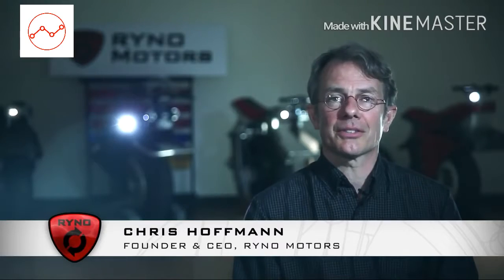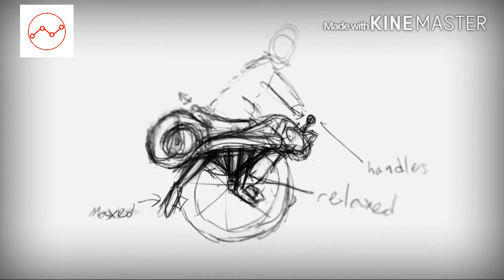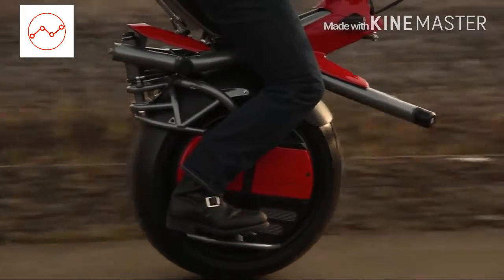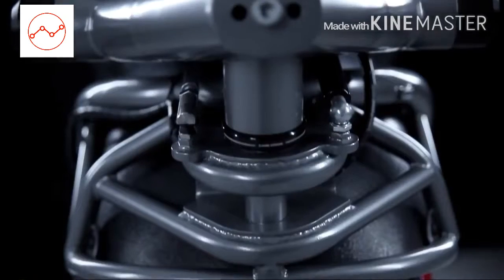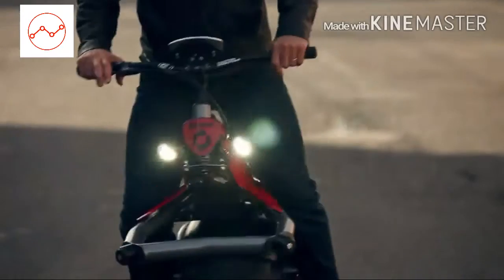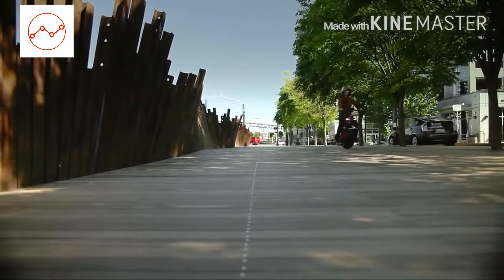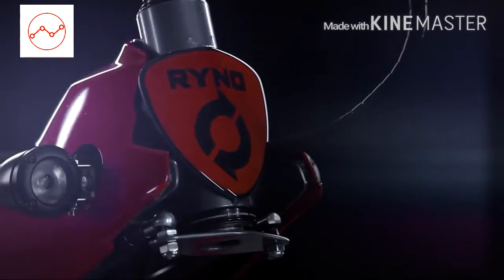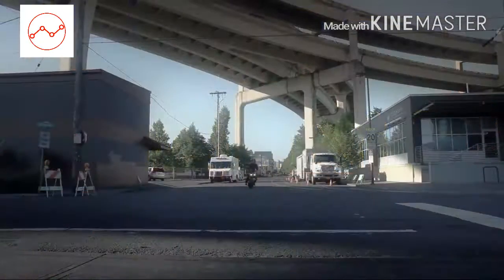Ryno One Wheel Electric Scooter Innovative Motor Self Balancing Technology. XPANmind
Reproduced from:
Move2succezz
Ryno | One Wheel | Electric Scooter | Innovative Motor | Self Balancing Technology 2016 Startup